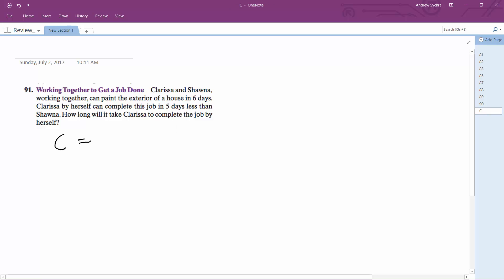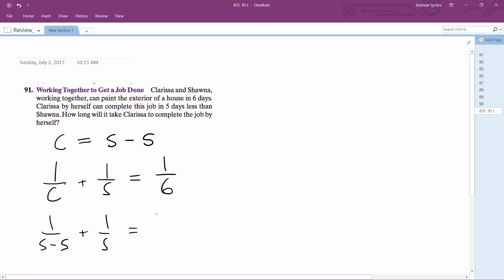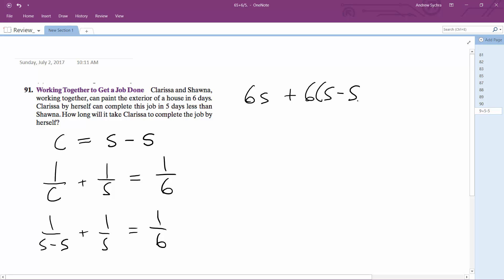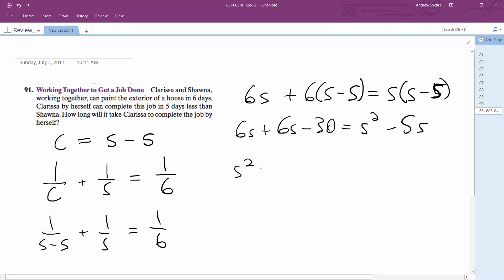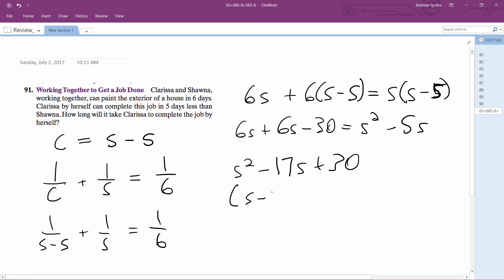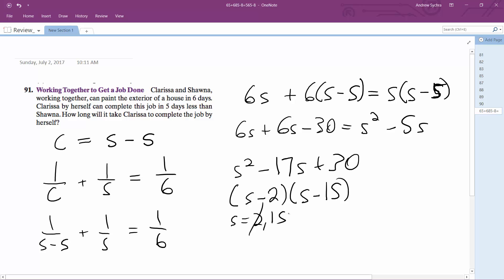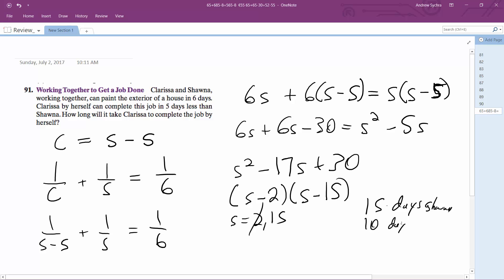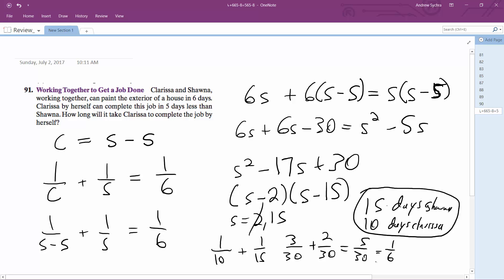Clarissa and Shawna, working together, can paint the exterior of a house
Working Together to Get a Job Done Clarissa and Shawna, working together, can paint the exterior of a house in 6 days. Clarissa by herself can complete this job in 5 days less than Shawna.HowlongwillittakeClarissatocompletethejobby herself?